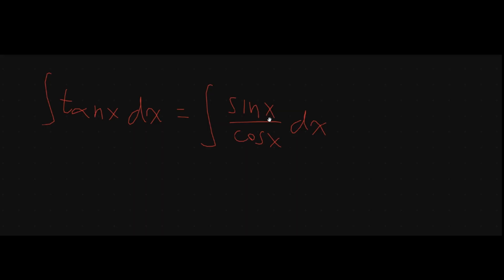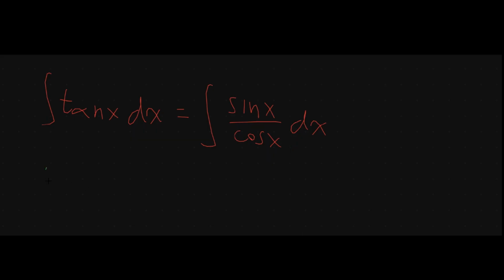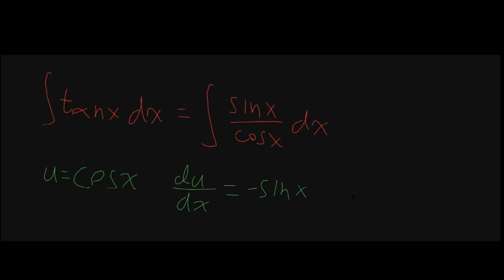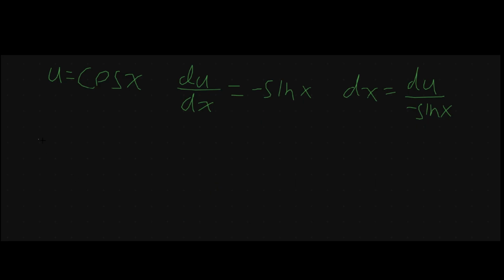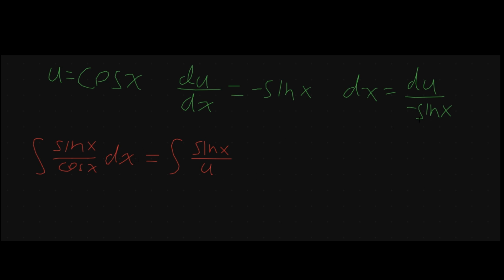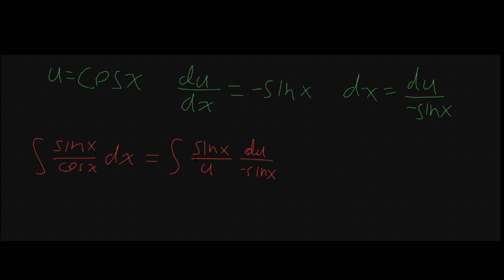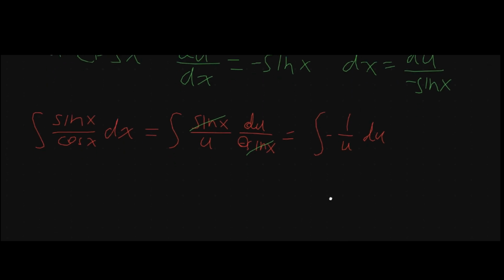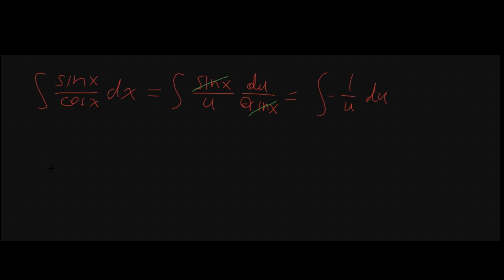Calculus: Integral of tan(x)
Hello everyone, in this video we quickly learn how to solve the integral of tan(x). Also let me know if you have any suggestion for the next video!